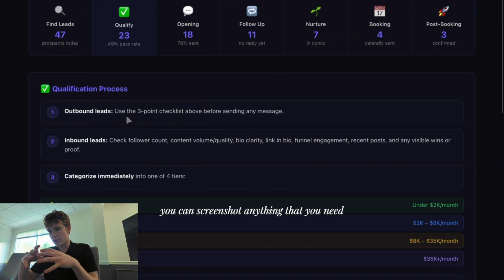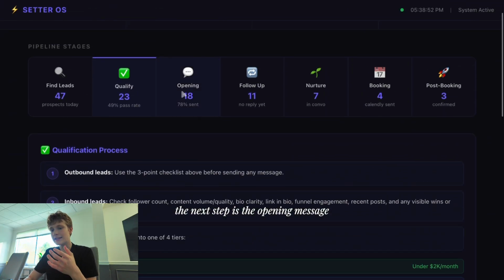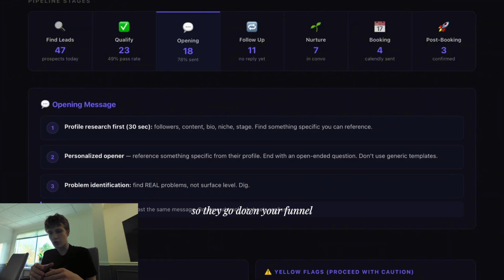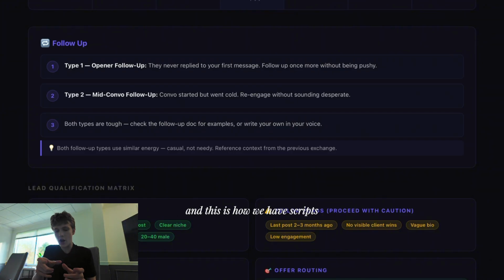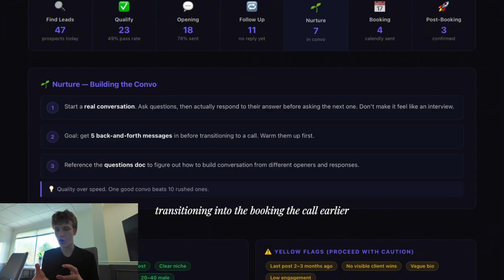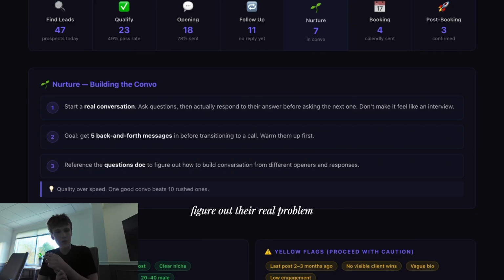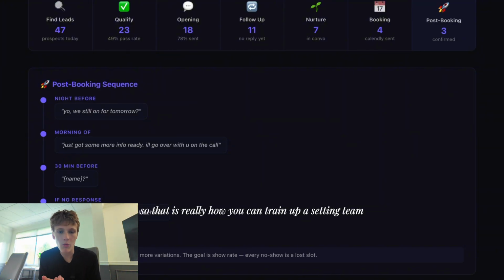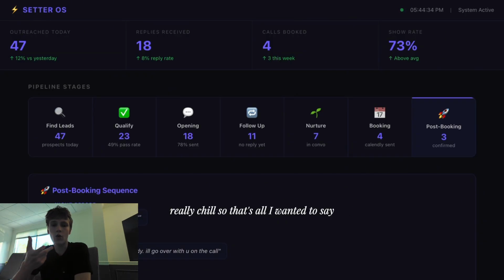how i trained my setting team to leverage their competition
i just share what I believe needs to be shared. If something in this video helps you, that’s awesome.

if you want a deeper breakdown of the system I use to build and scale offers online, and want to find out where you are leaking money in your business right now get access to Authoritygrow’s bottleneck finder (for free)

this walks through the exact framework to breakthrough and scale to $20k+ months selling your offer

$50,000+/months generated for coaches selling an expertise online